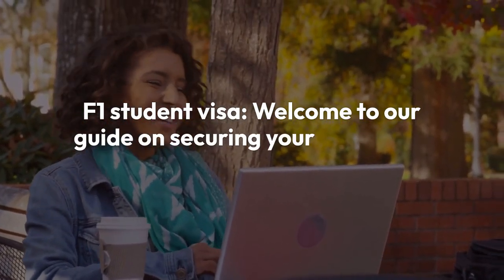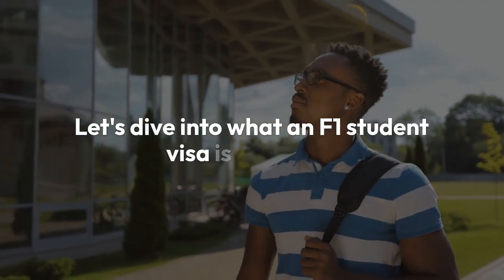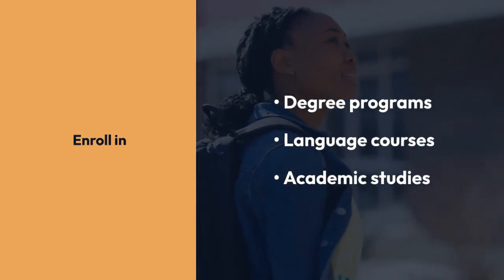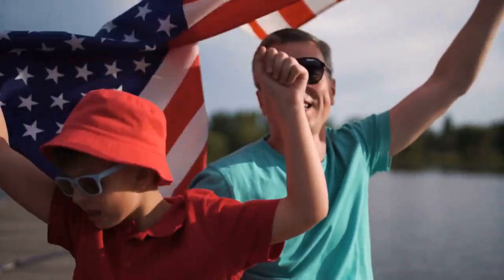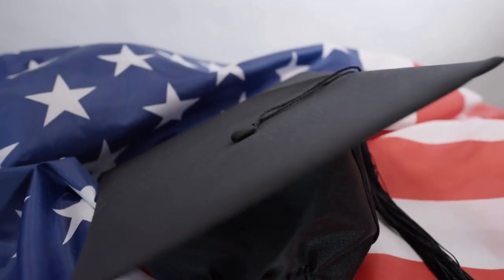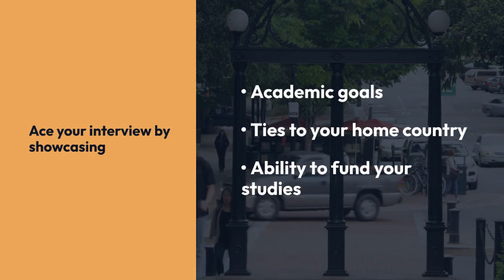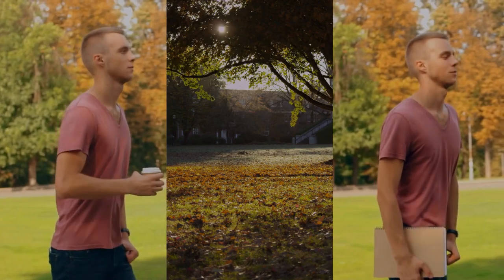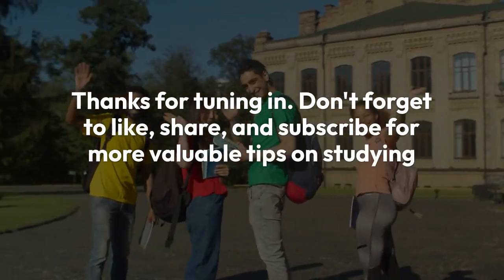F1 Student Visa Full Guide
Do you want to study in the USA and need an F1 Student Visa? Then you've come to the right place. Studying in the USA requires an understanding of the costs involved.

This article discusses the eligibility criteria, application process, interview tips and more for the F1 student visa. You can learn more about it by reading this article.